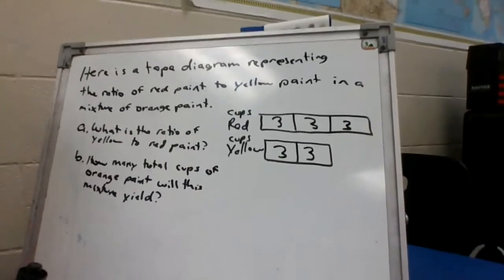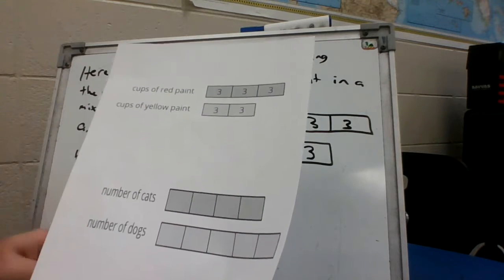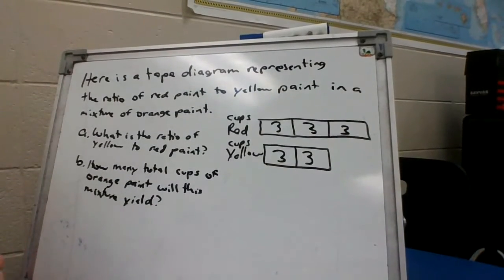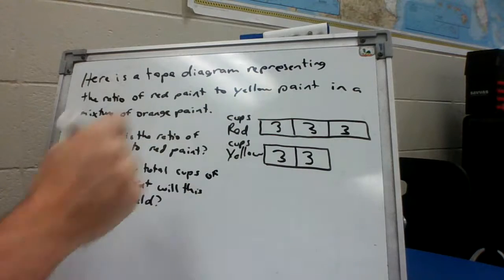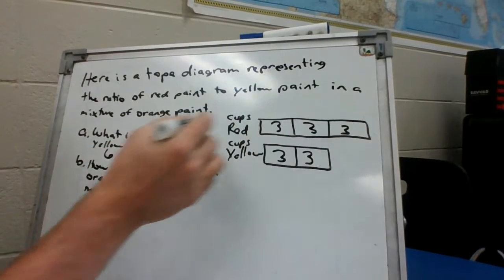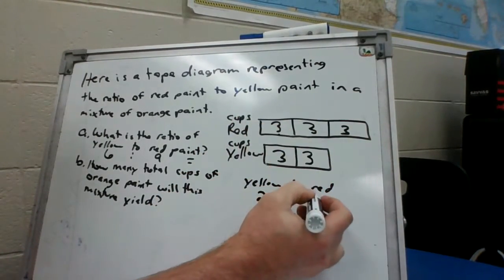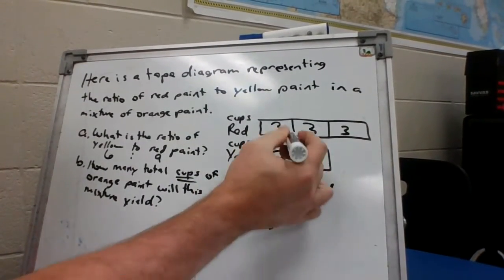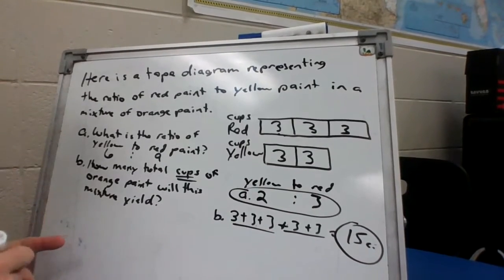Unit 2 Ratios Lesson 12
Lesson 12
Solving More Ratio Problems